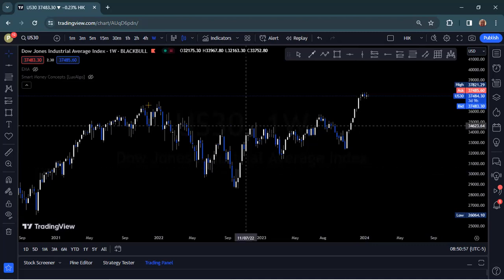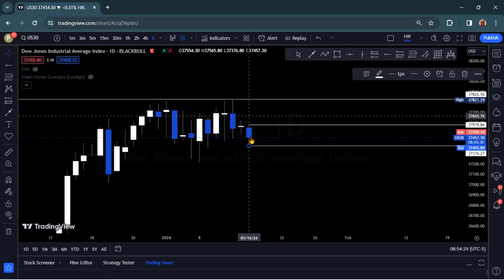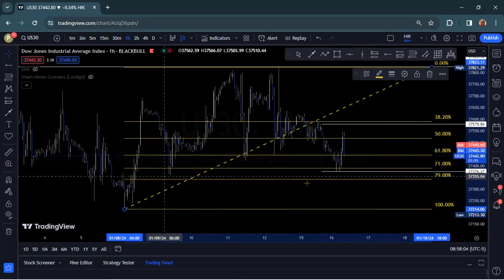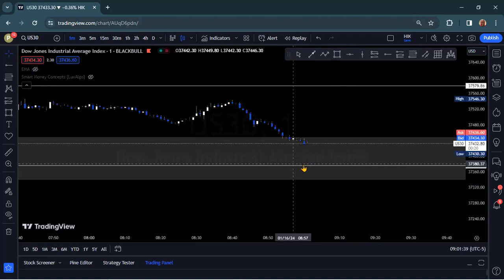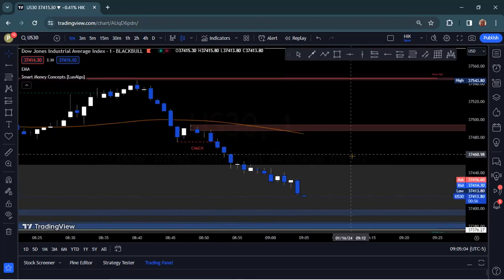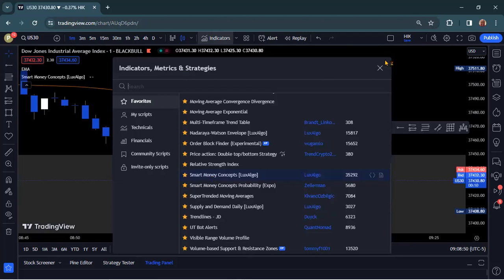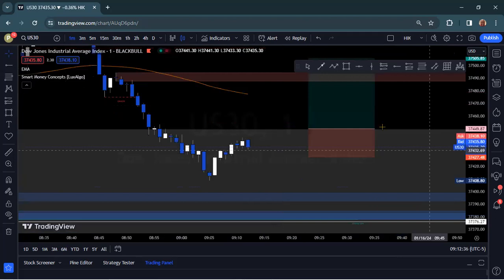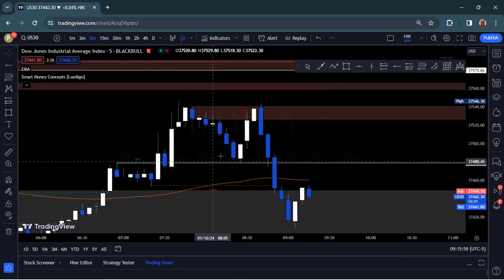How to Chart Up Your Charts for A Winning Trade